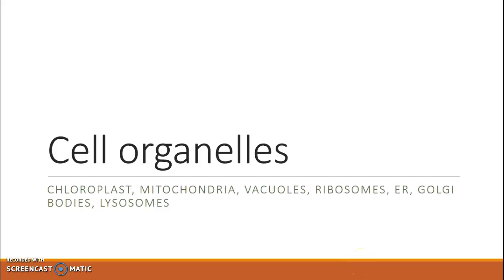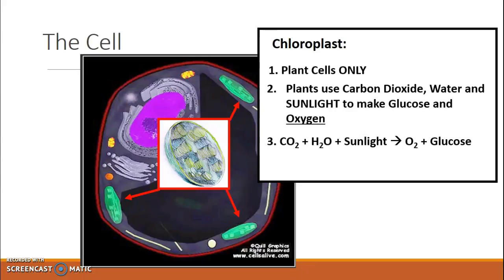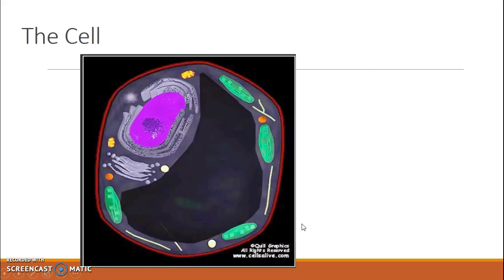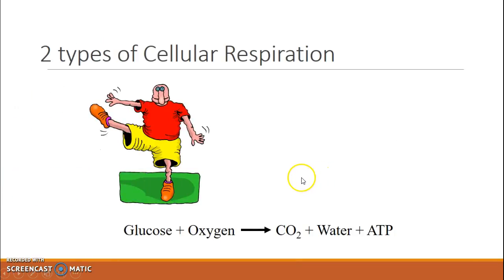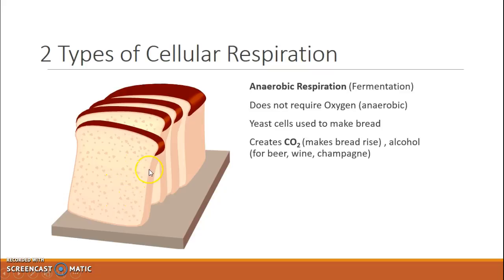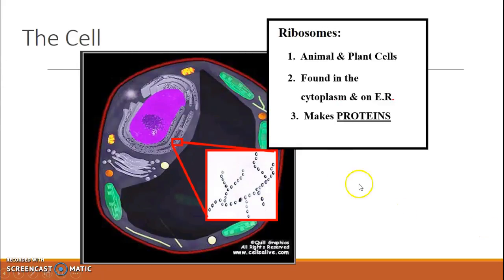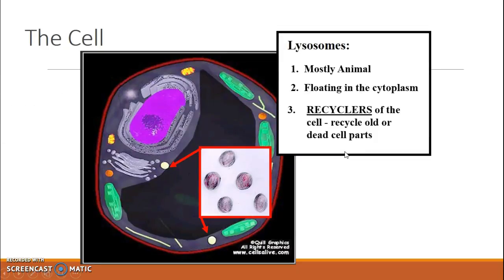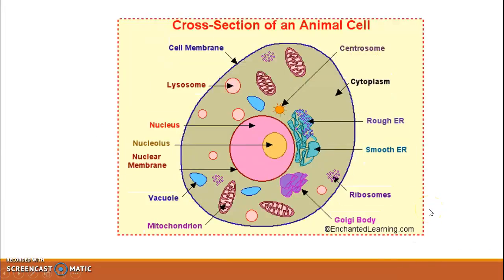Organelles Part II